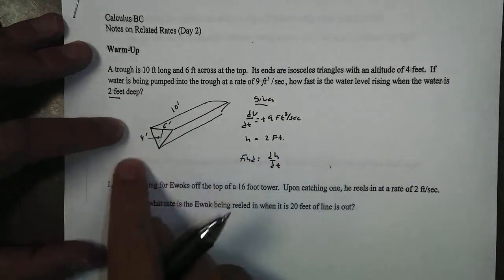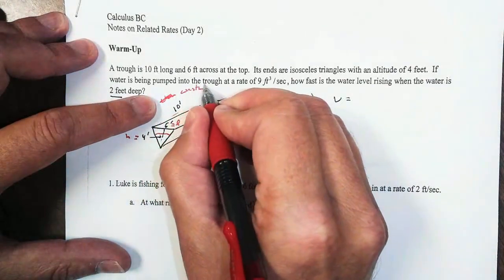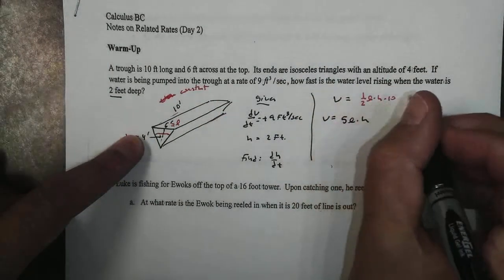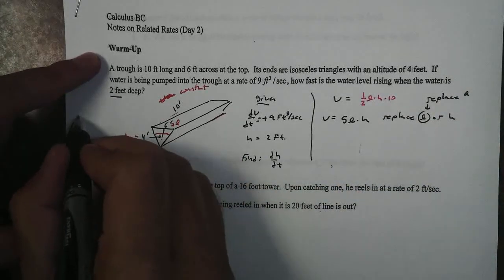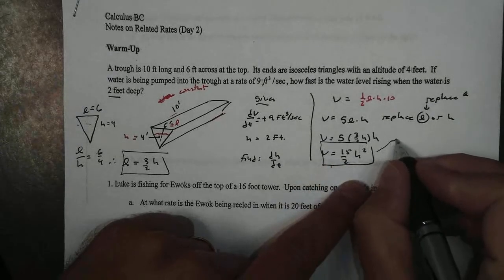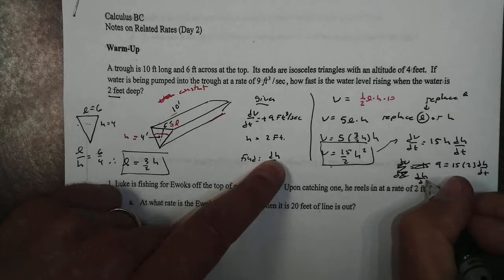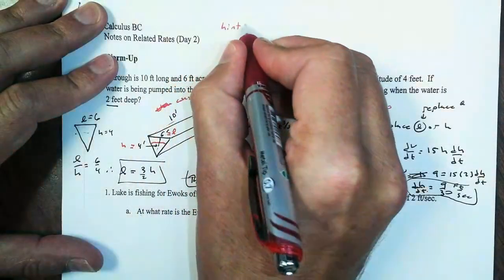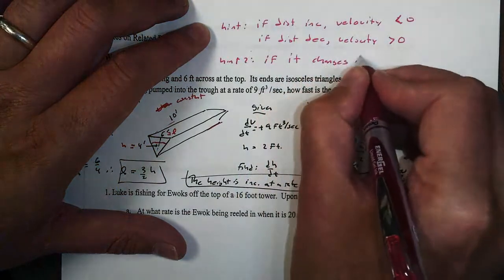Related Rates Day 2 Part 1